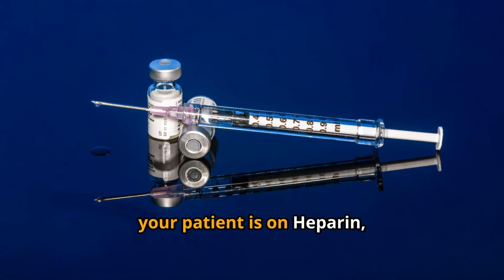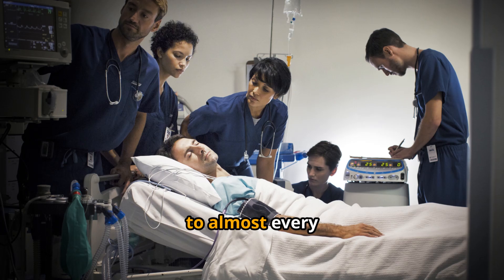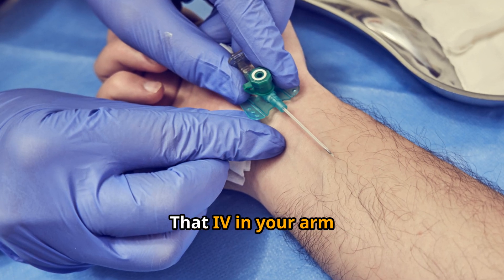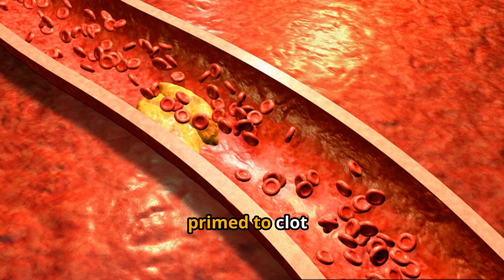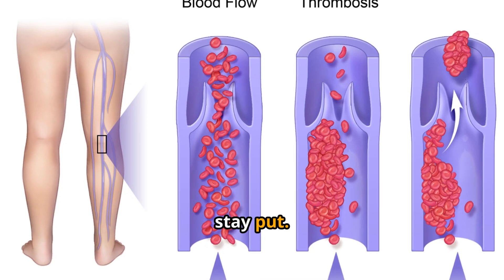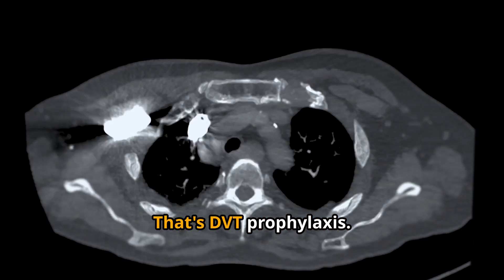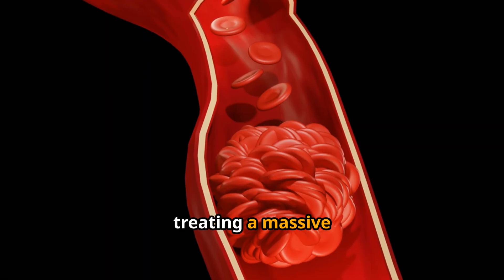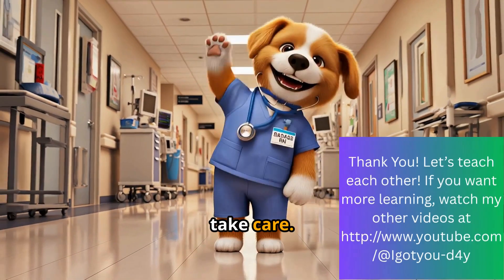DVT Prevention in Hospitals: Why Even Walking Patients Need Blood Thinners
Why are almost all hospital patients placed on blood thinners like Heparin or Lovenox or given sequential compression devices (SCDs) — even if they can walk? The answer is simple: blood clot prevention saves lives.

In this video, we break down:
✅ Why hospitalization creates the perfect storm for blood clots (DVT and PE)
✅ The role of Virchow’s Triad: stasis, vessel injury, and hypercoagulability
✅ Why IV lines, immobility, and illness make every patient higher risk
✅ The dangers of untreated clots, including pulmonary embolism (a leading preventable cause of hospital death)
✅ How DVT prophylaxis — Heparin, Lovenox, SCDs, and ambulation — keeps patients safe

💉 Prevention is always safer than treatment. A small dose of blood thinner today can prevent a life-threatening clot tomorrow.

This video is perfect for nurses, nursing students, and healthcare professionals who want a clear, engaging explanation of hospital DVT prevention.